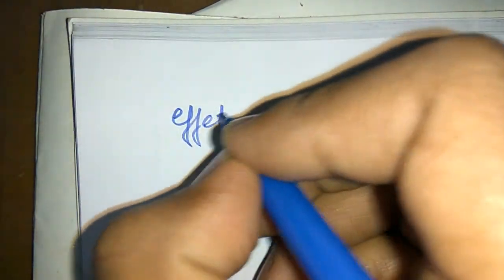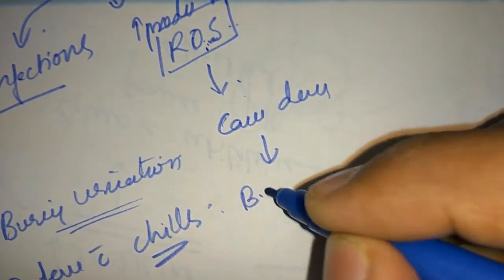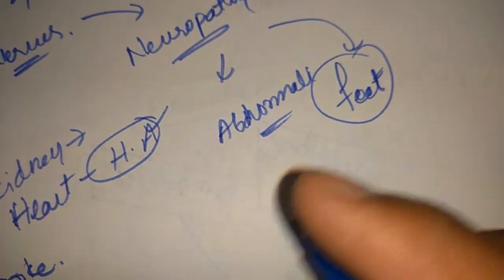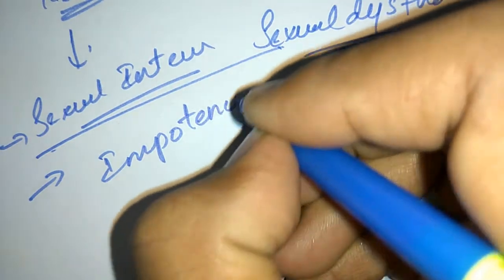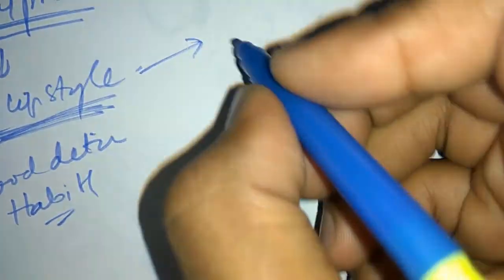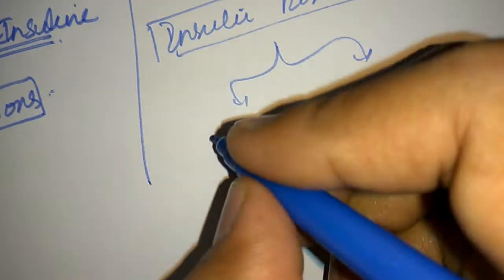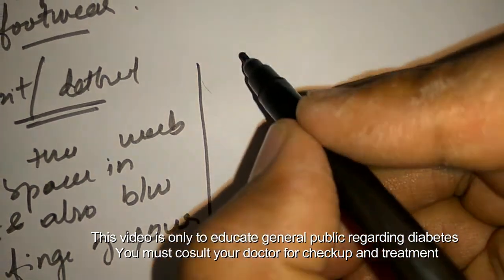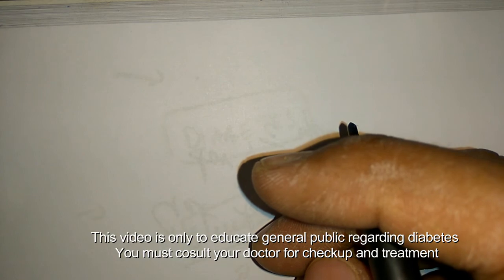DIABETES PART 2 | Everything you need to know about diabetes | and its treatment.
hi guys,

we have elderly persons in our neighbourhood or within our home suffering from Diabetes. As this is so common, its not justifiable if common people doesn't know about it.

So, this series your doctor next door decided to educate people regarding this.

Your Doctor Next Door